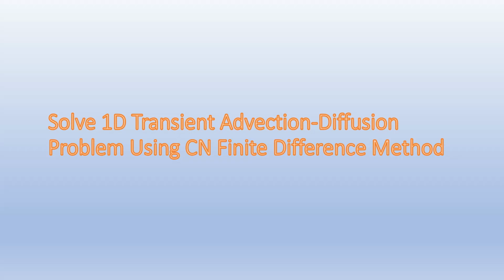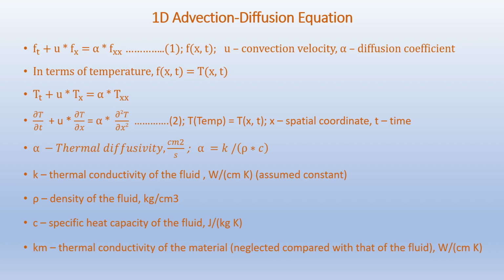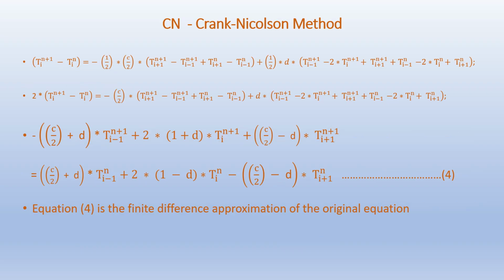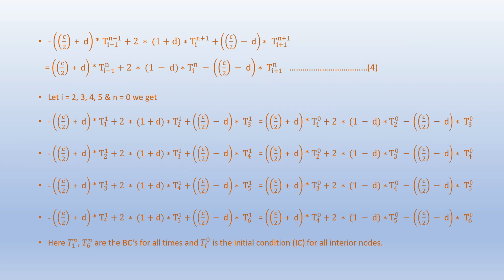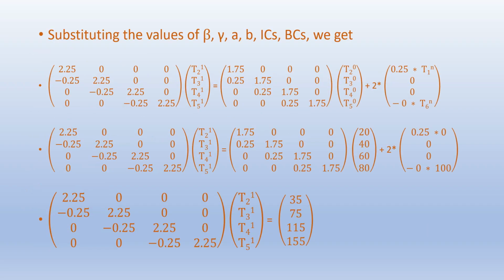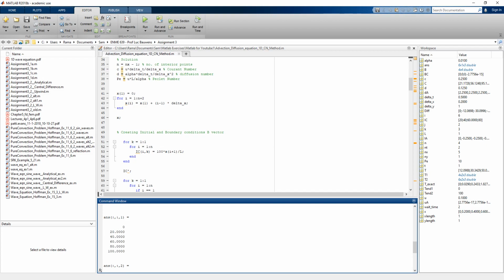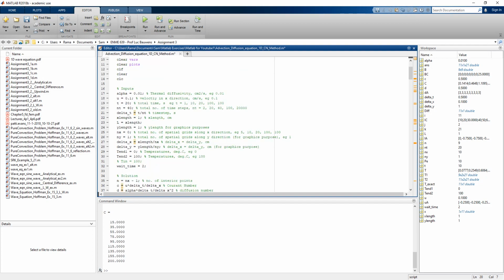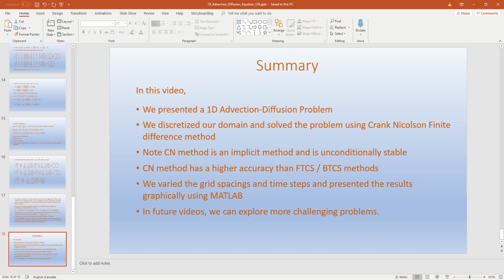Solve 1D Advection-Diffusion Equation Using Crank Nicolson Finite Difference Method